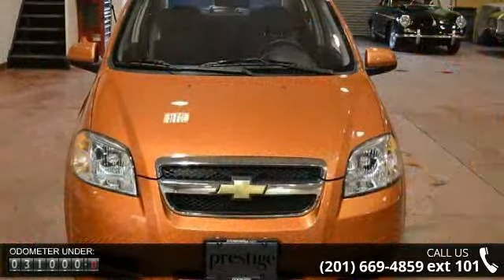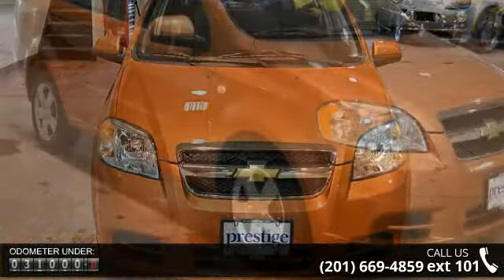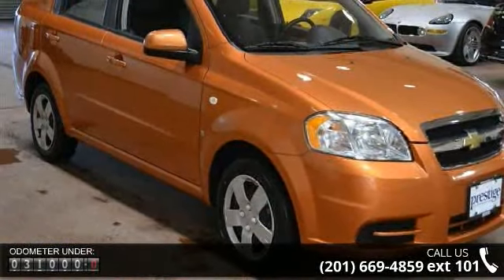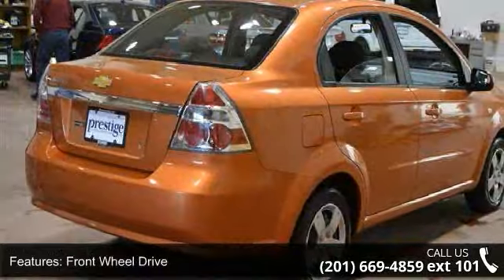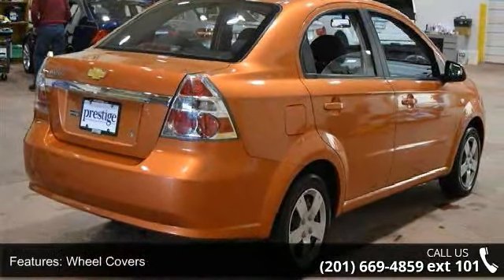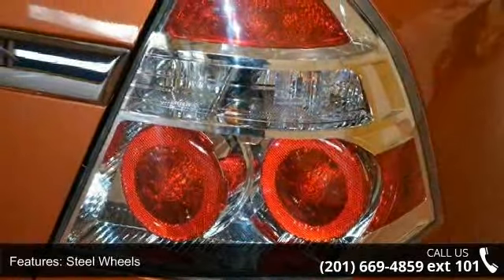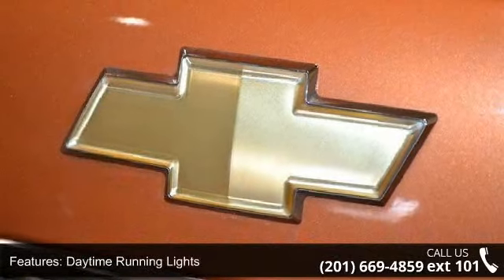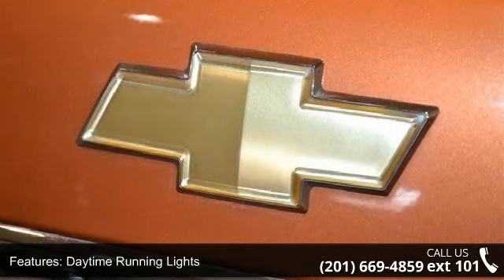2007 Chevrolet Aveo LS - Prestige Pre-Owned Franklin Turn...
Snag a deal on this 2007 Chevrolet Aveo LS before someone else takes it home. Roomy yet easy to maneuver, its tried-and-true Automatic transmission and its dependable Gas 4-Cylinder 1.6L/98 engine have lots of charm for an inexpensive price. It's loaded with the following options: Suspension, front, McPherson struts with offset coil springs and stabilizer bar, Air bags, dual-stage frontal and side-impact, driver and right-front passenger with Passenger Sensing System (Always use safety belts and the correct child restraints for your childs age and size. Even in vehicles equipped with air bags and the Passenger Sensing System, children are safer when properly secured in a rear seat. Never place a rear-facing infant restraint in the front seat of any vehicle equipped with an active frontal air bag.